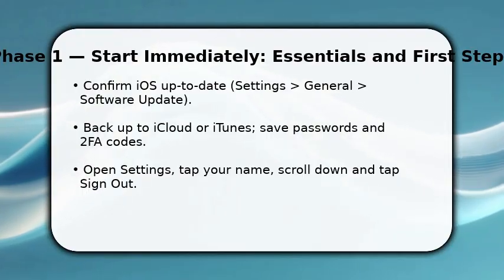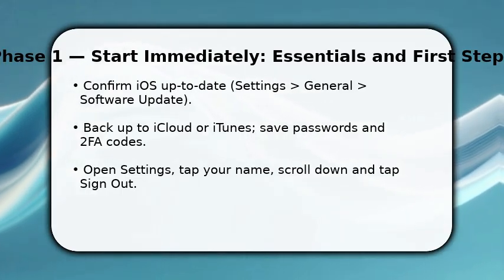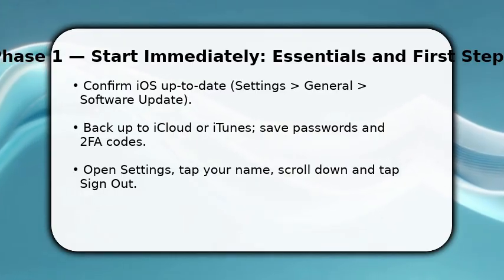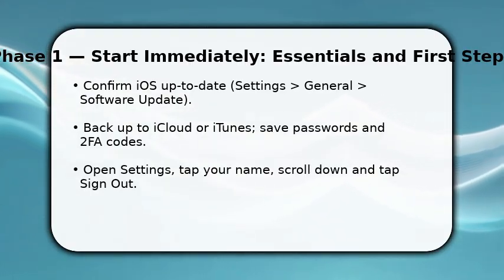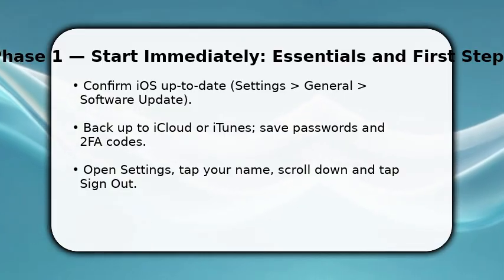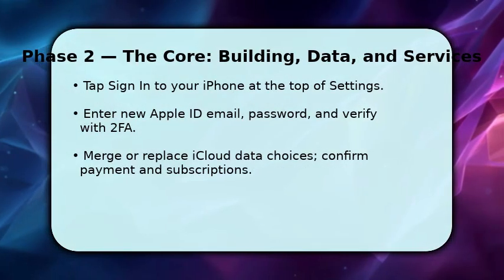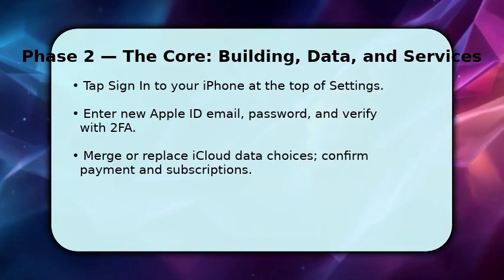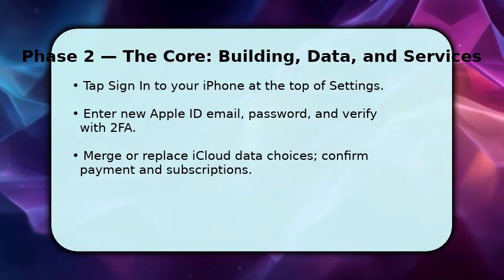How to Change Apple Id in Iphone 15 - Step by Step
How to Change Apple Id in Iphone 15 - Step by Step | 🔒 Surfshark VPN Deal — Stay private and secure. $1.99/mo + 3 Months Free ▸

Learn the detailed process of changing your Apple ID on iPhone 15 with our comprehensive guide. We'll walk you through each step, ensthyfying security and privacy concerns along the way.

change Apple ID, iPhone 15 setup, Apple account management, reset password for Apple ID, manage iPhone settings